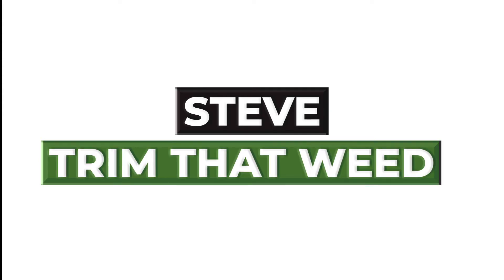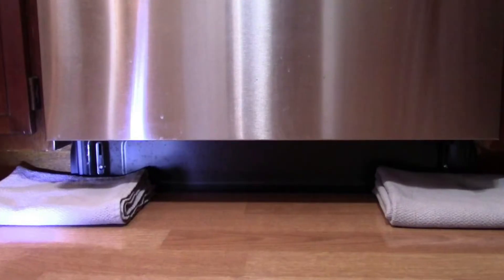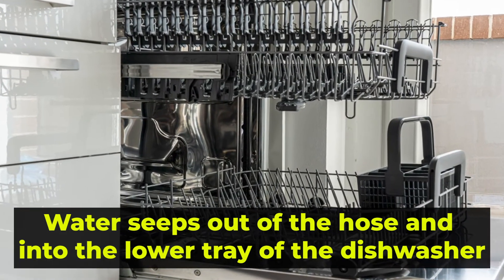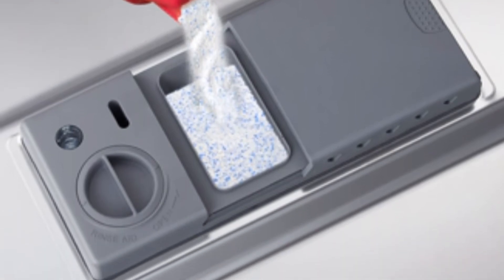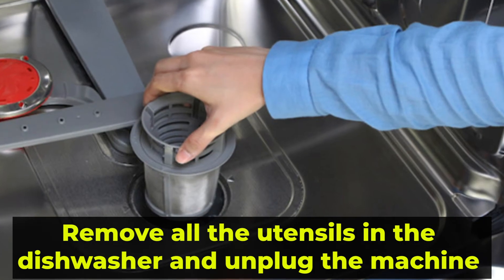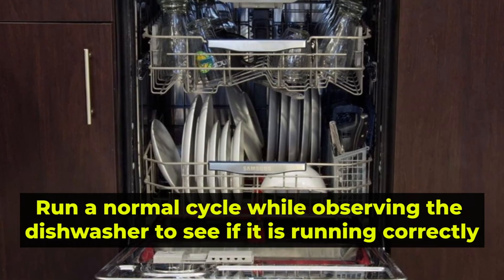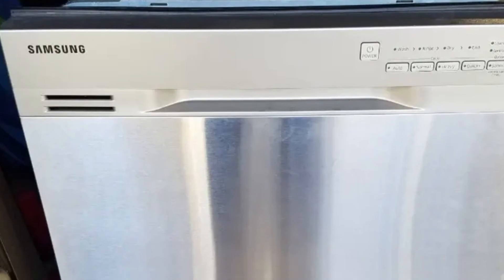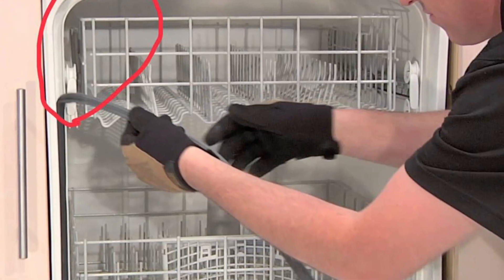Samsung Dishwasher LC Error Code – Insights into its Origin, Troubleshooting, and Restoration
Samsung Dishwasher LC Error Code – Insights into its Origin, Troubleshooting, and Restoration (Restore Functionality). In today’s video, we will be talking about how to fix the Samsung Dishwasher LC error. But first, what does the LC error code mean?

When the dishwasher shows an LC error, this means that its leak sensor is detecting water leaks or moisture in unwanted parts. In modern Samsung dishwashers, the lower tray has a water leakage sensor that allows it to sense any possible flooding or moisture, and then it sends a command to the pump to start dewatering the machine. This causes the panel to show an LC error code.

The following are some of the common causes of the LC error:
• Cracks in the filling valve or water hose
• Excess detergent
• Damaged seal door

Let’s look at the best solutions you can apply to fix the LC error
• Cleaning the filters
• Examine the drain hose
• Check the rubber seal